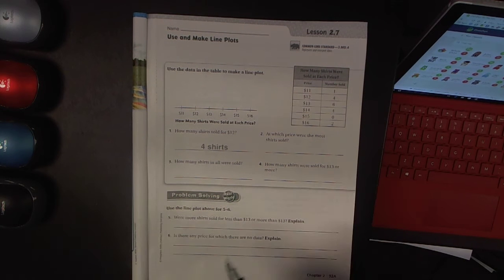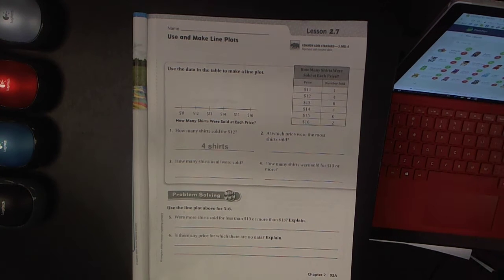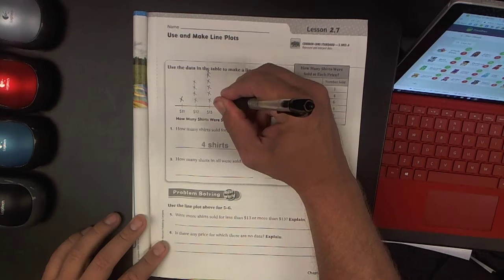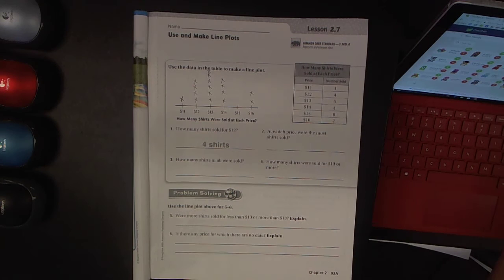Lesson 2.7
3rd grad emath lesson for Mr. Passafume's students.